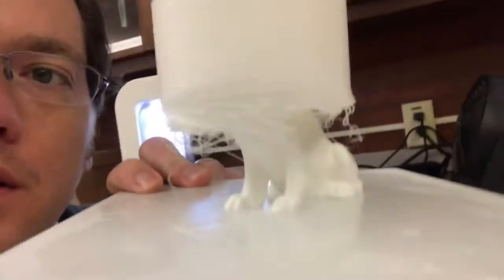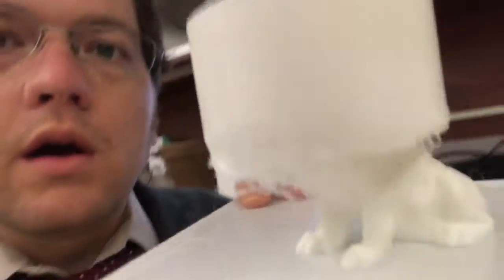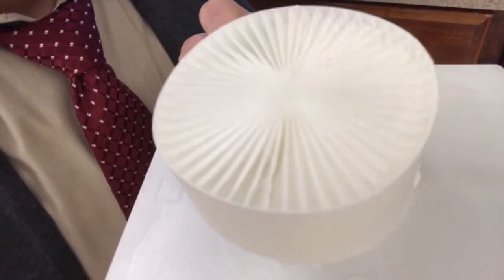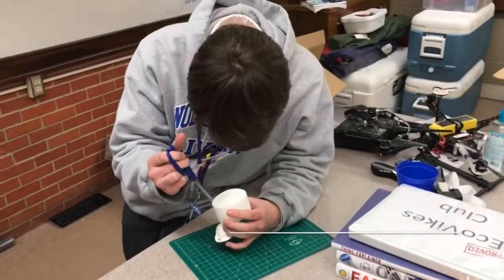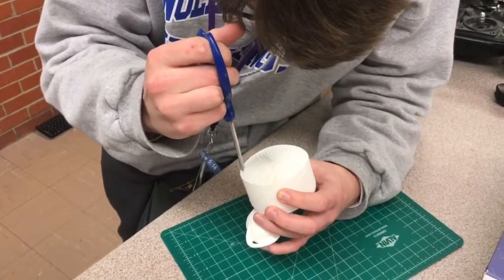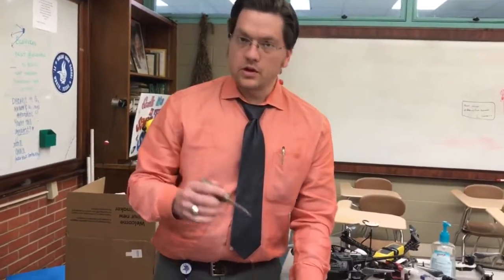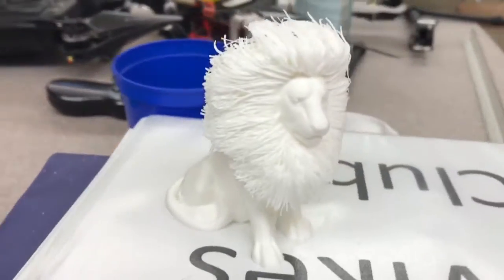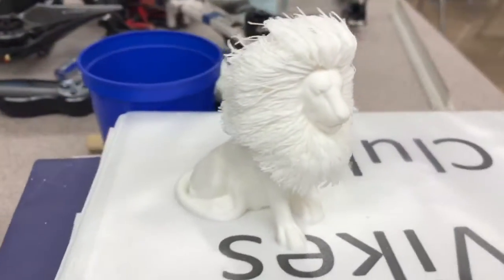Hairy Lion 3D print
Amazing!